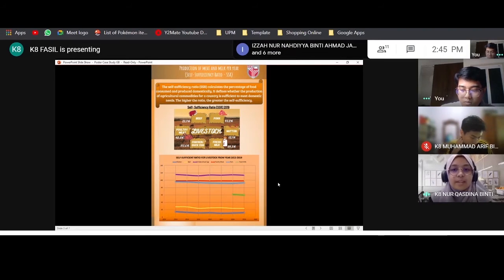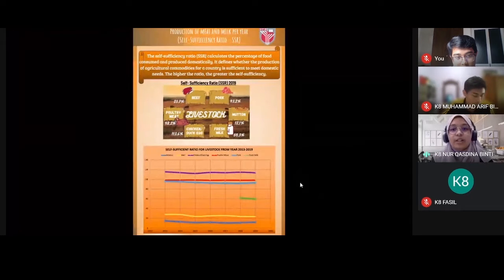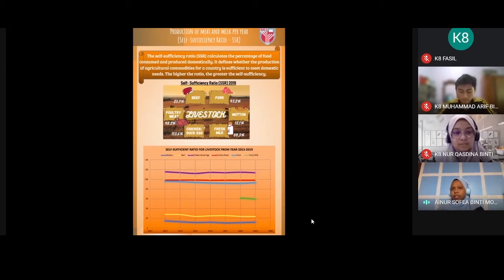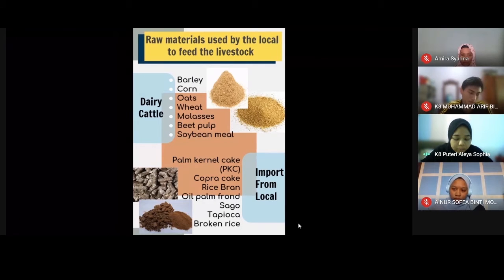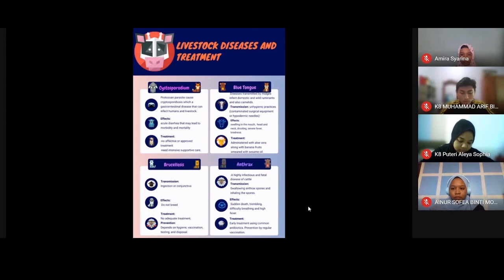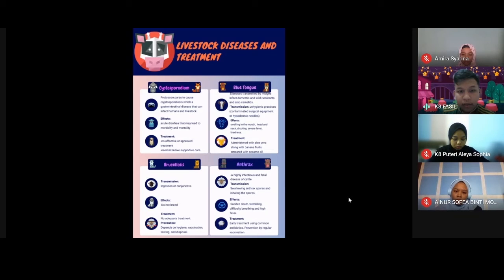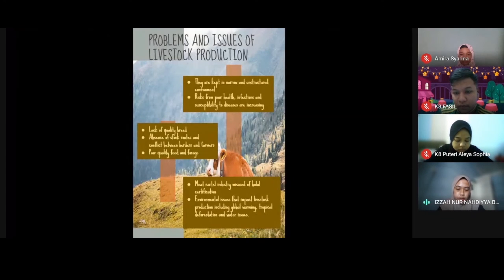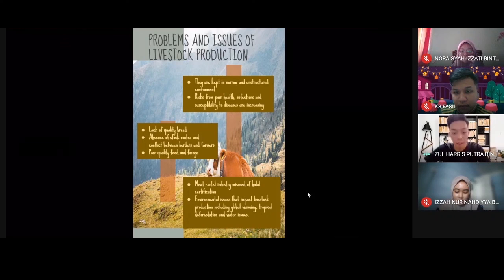Study case 2 Agriculture group 2